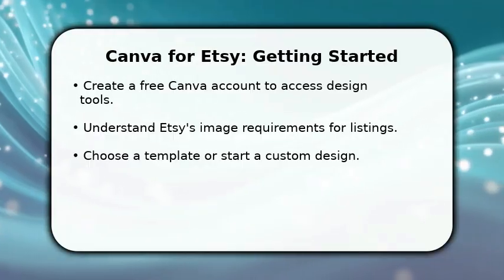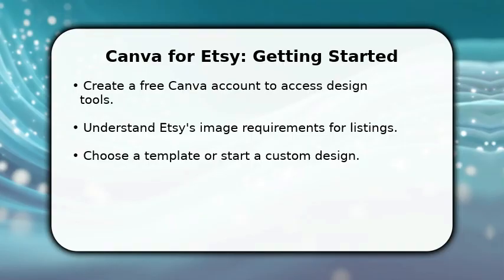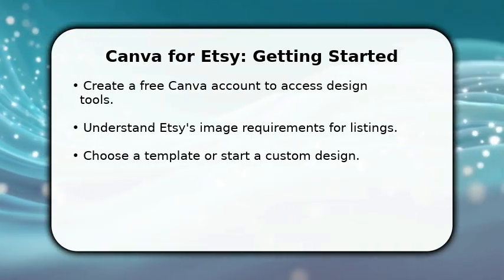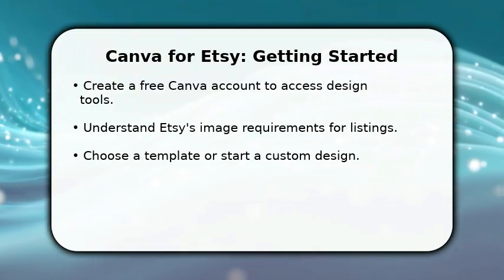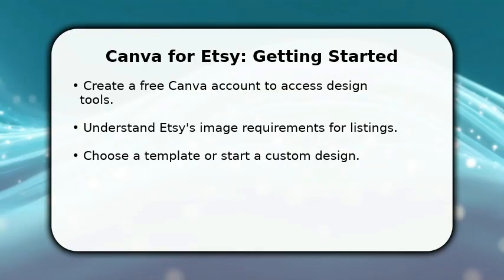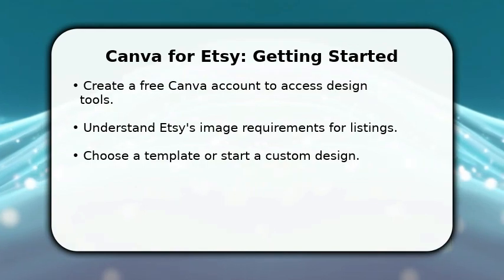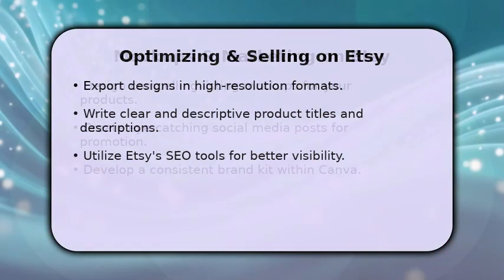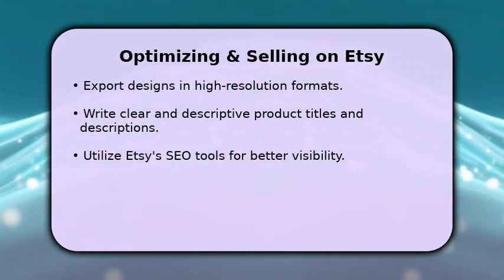How to Use Canva to Sell on Etsy in 2025 - Easy Guide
▸ :^) In this video, we'll show you how to use Canva to create stunning products for your Etsy shop. From designing digital files to creating physical goods, we'll cover the basics of using Canva for selling on Etsy. Learn how to customize templates, add text and images, and optimize your designs for maximum visibility. With these easy-to-follow steps, you'll be able to create professional-looking products that will attract customers and drive sales. Whether you're a beginner or an experienced seller, this tutorial is perfect for anyone looking to improve their Etsy shop's visual appeal.